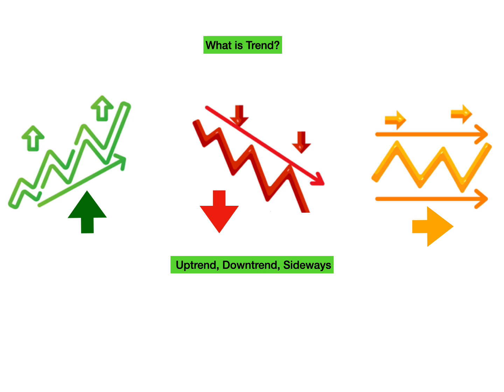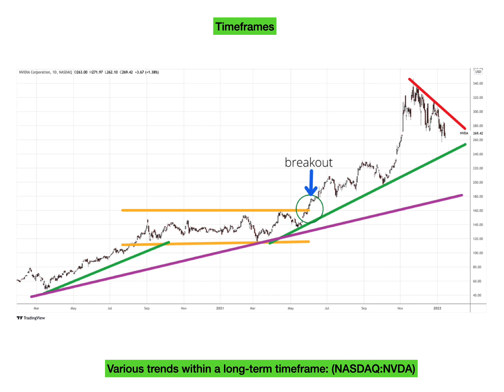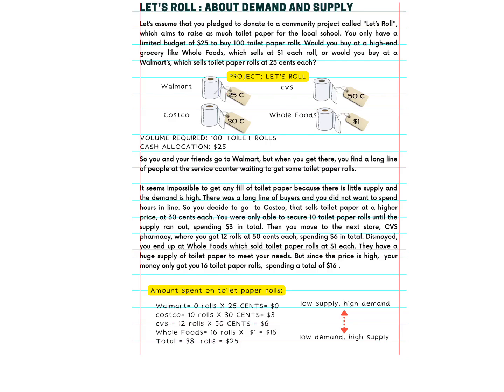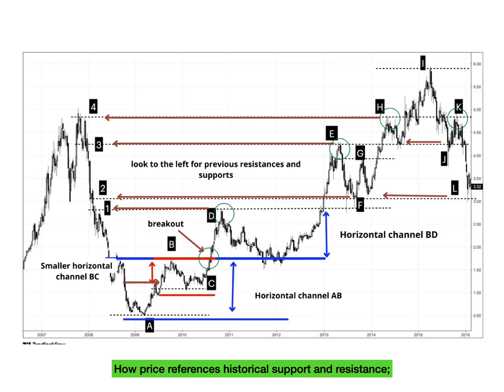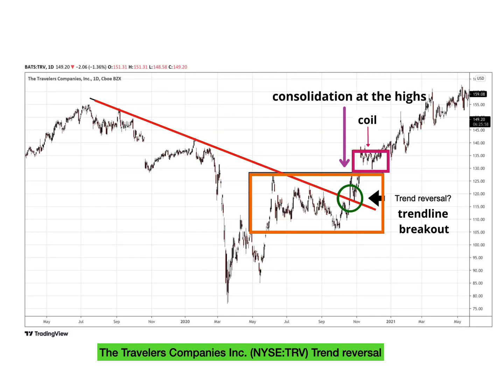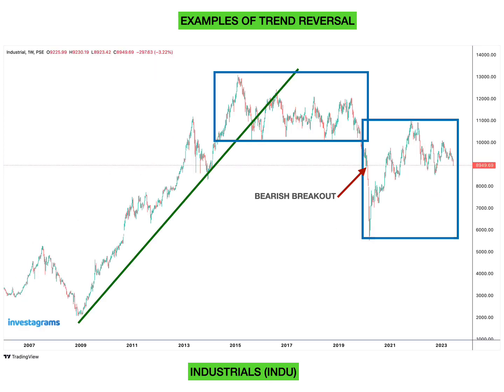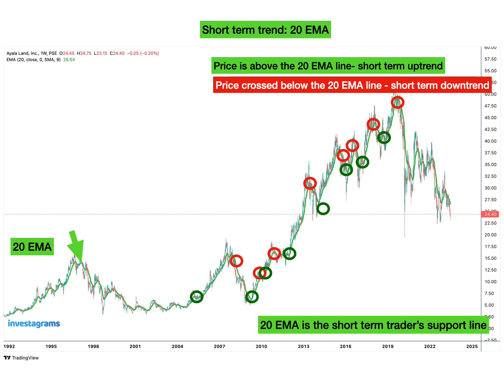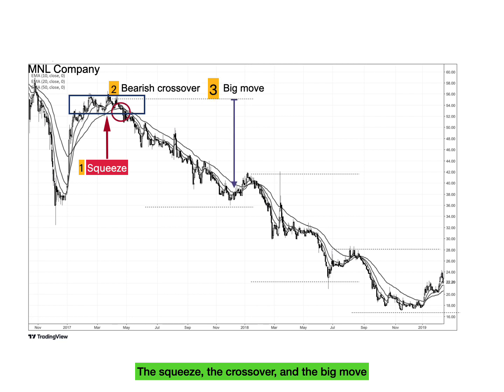Part 2: Basic Technical Tools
Stock Market Trading Course: Technical Analysis
Part 1: The Philippine Stock Market
Part 3: Trading Strategies
Part 4: Risk Management